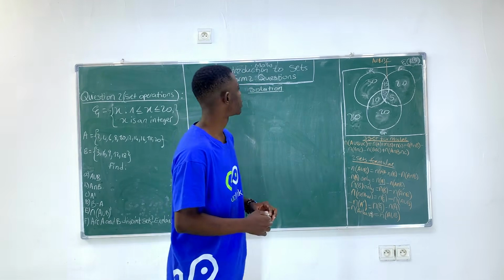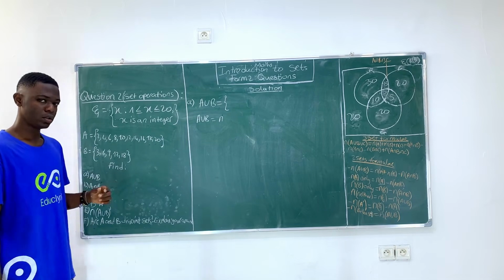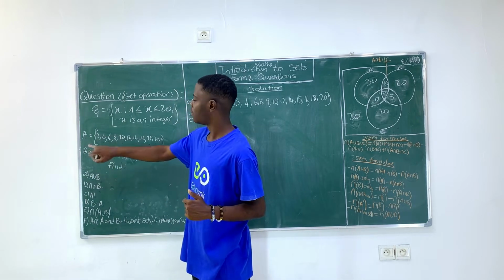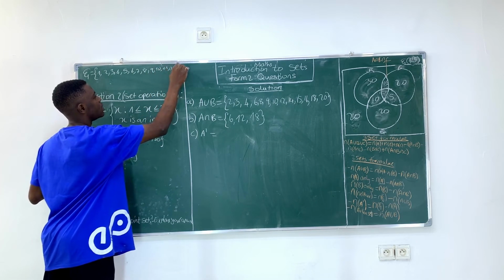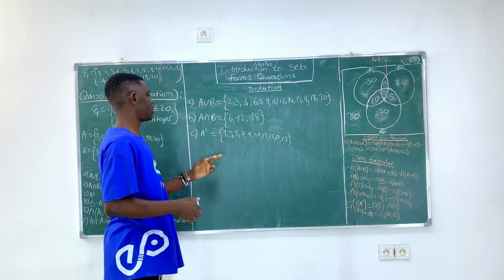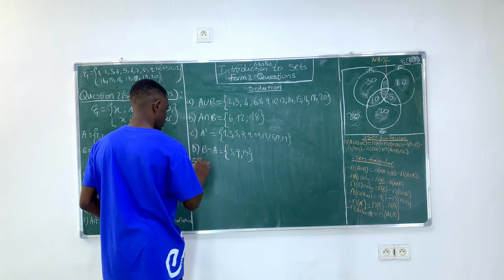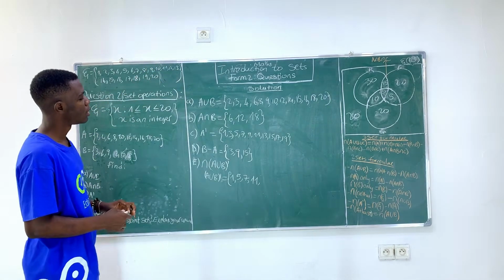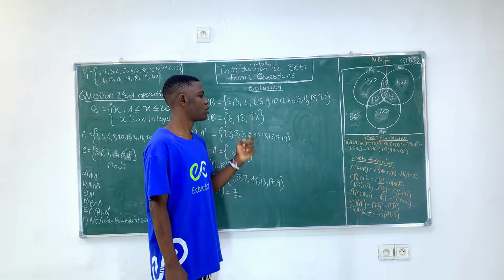Mathematics - Solution to Exercise 2: Introduction to Sets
This lesson introduces the fundamental concepts of sets, helping students build a strong foundation in mathematics.

📌 In this lesson, you will learn:

✅ Elements and membership
✅ Ways to describe sets
✅ The number of elements in a set

🎯 A clear and essential introduction to start mastering sets.

🔔 Find more lessons, exercises, and explanations on Educlynk.